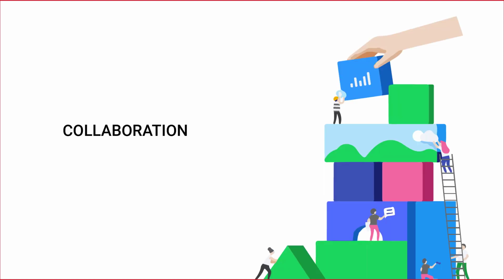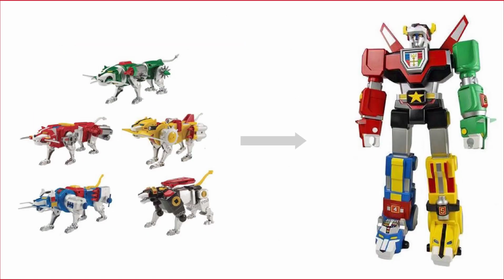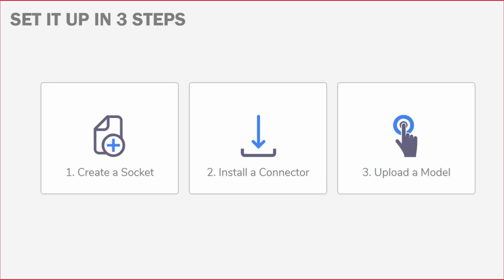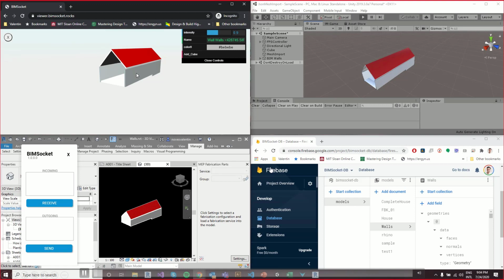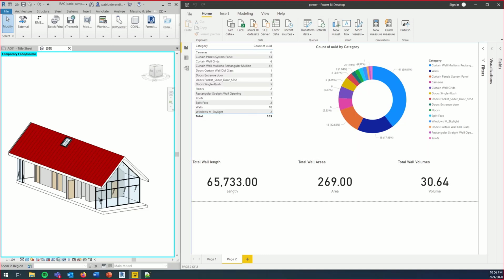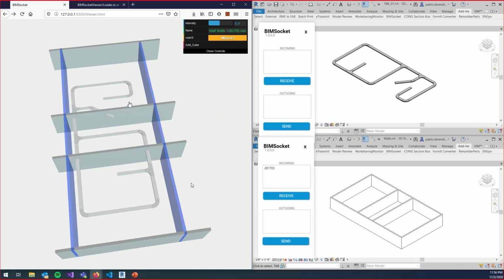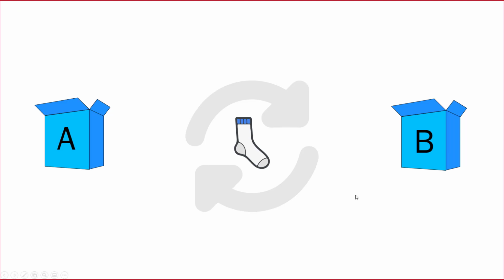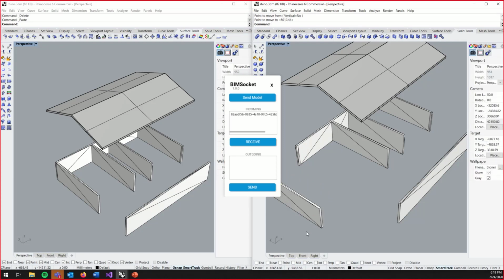BIM Socket presentation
BIMSOCKet is a bidirectional cloud socket to connect any type of AEC software in real time.